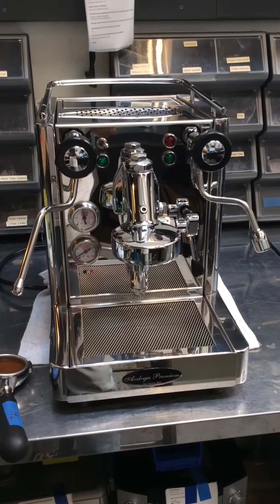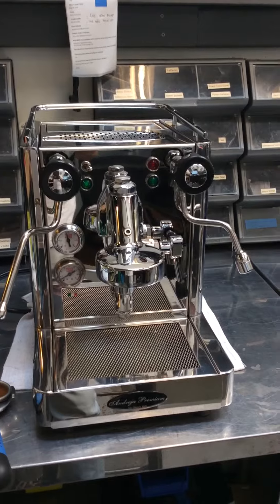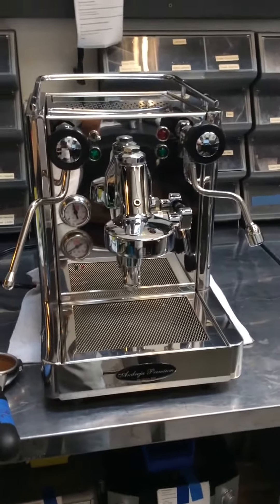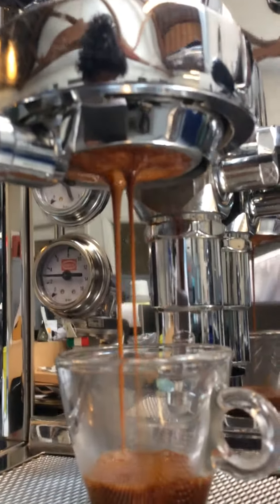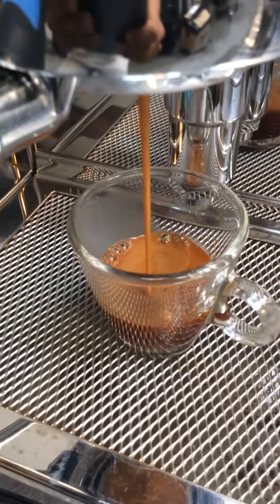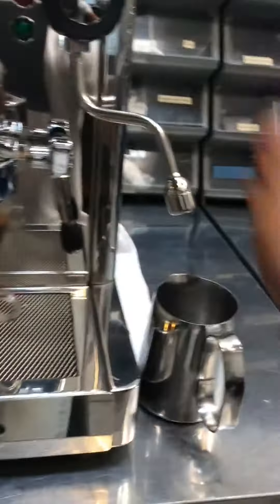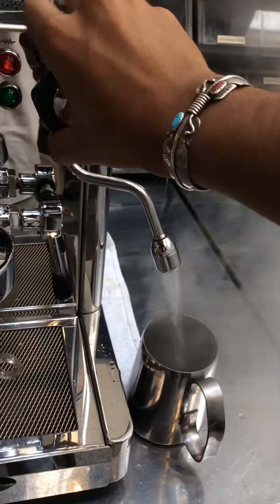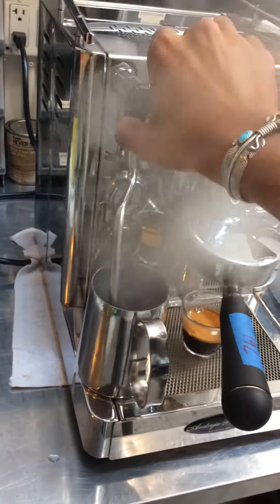No pressure when pulling shot - Quick Mill Andreja Premium - Test 1754